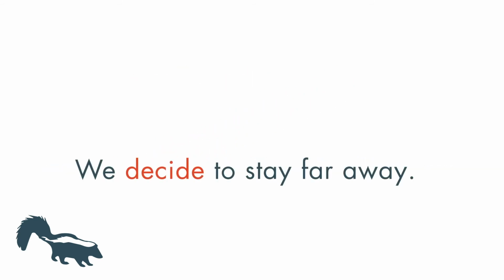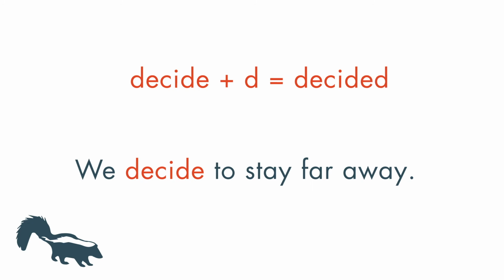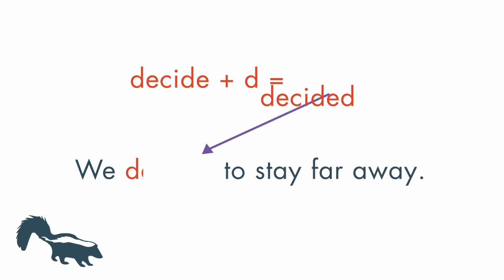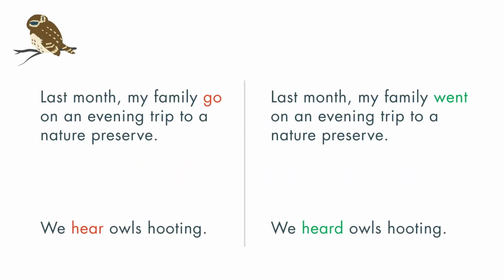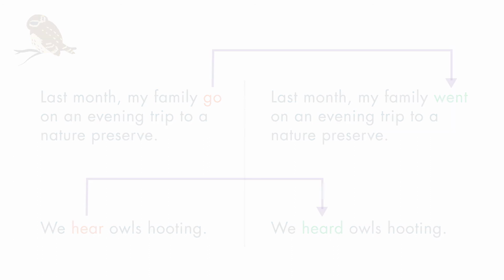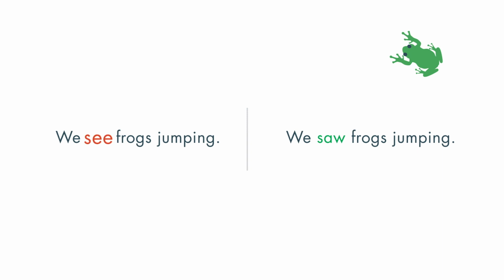Past Tense Verbs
Opposed to regular verbs, irregular verbs are verbs that do not use -ed or -d when written in the past tense. Learn the different rules of verbs and irregular verbs using different sentence examples.